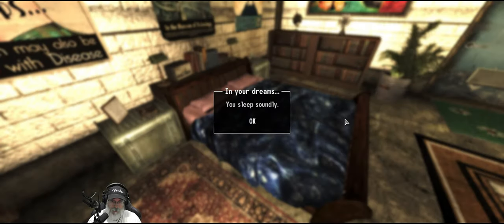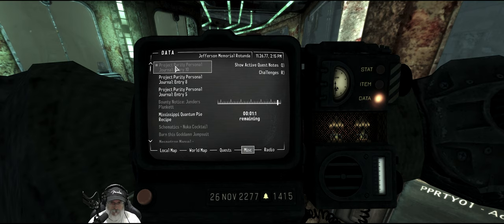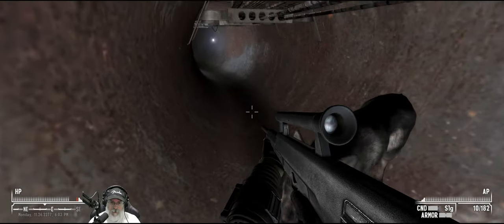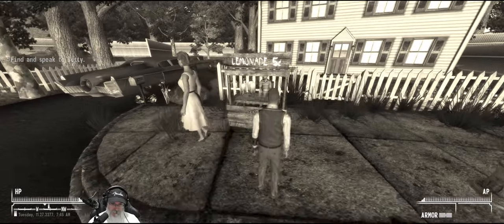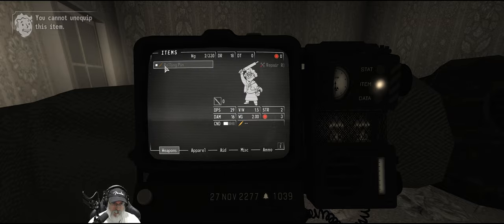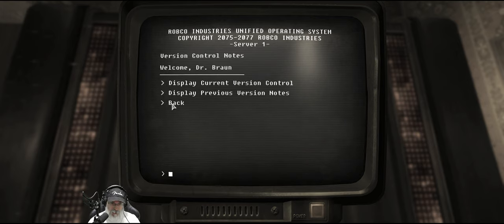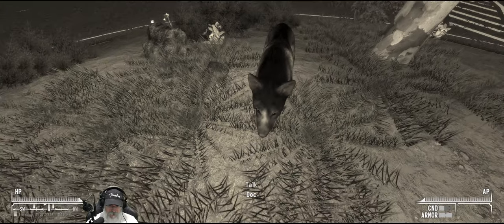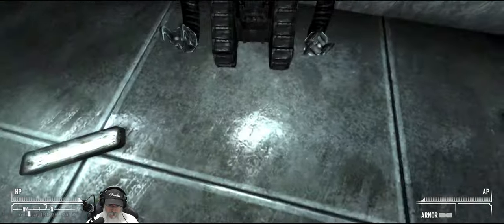Fallout-Tale of Two Wastelands-Capital Punishment | E55 Tranquility Lane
Tale of Two Wastelands (TTW) is a total conversion of Fallout New Vegas to include both Fallout 3 and Fallout New Vegas, plus all of their DLCs into a single playthrough. It uses Fallout New Vegas engine to achieve this.

Capital Punishment is a hardcore survival oriented list which seeks to fully overhaul most elements of the Capital & Mojave world spaces. Utilizing Tale of Two Wastelands as the framework of the list, we have curated the following overhaul mods below to hopefully create a unique, fun, and challenging experience.